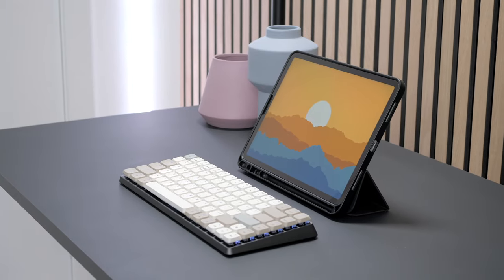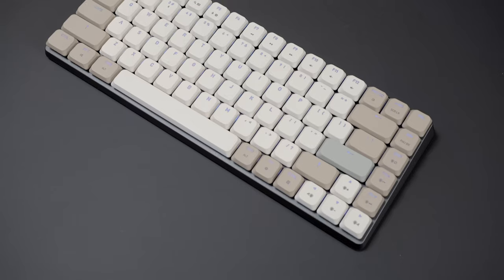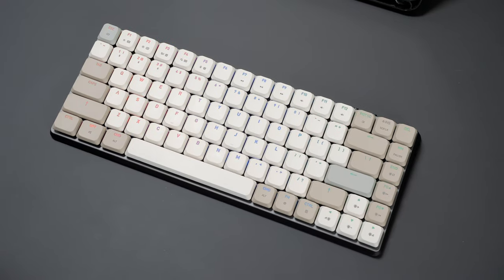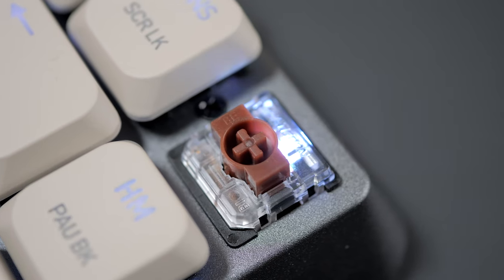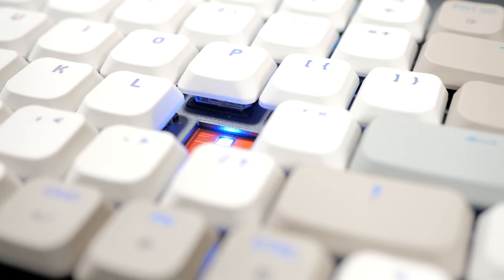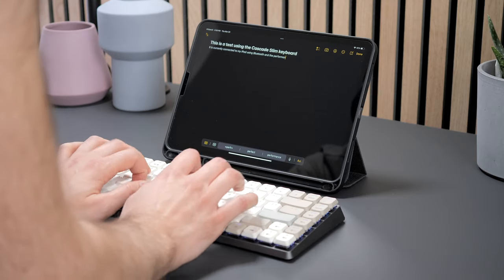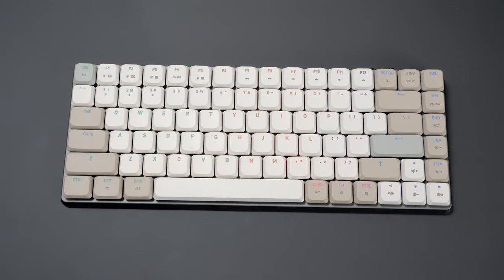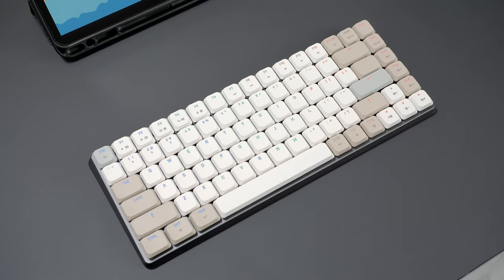Azio Cascade Slim ~ Keyboard Review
Here's a look at the Azio Cascade Slim.
The kickstarter just ended, but I have a feeling this keyboard will be offered as an in stock item eventually. :)